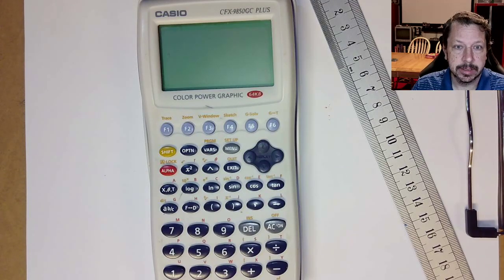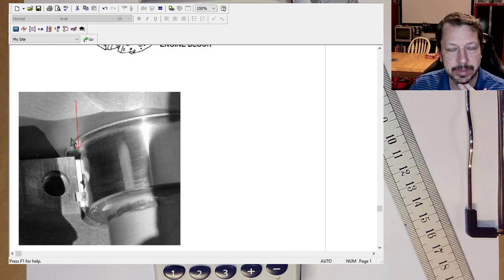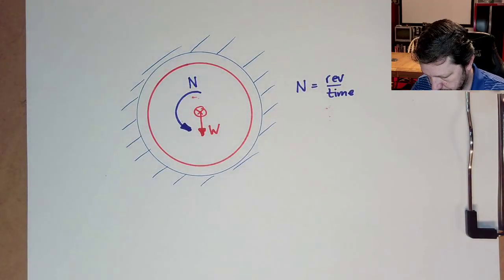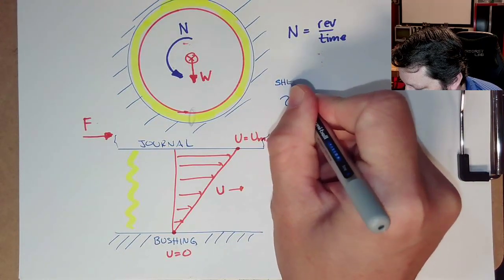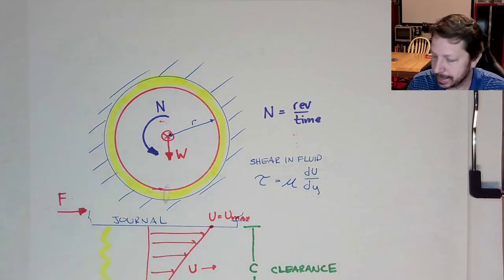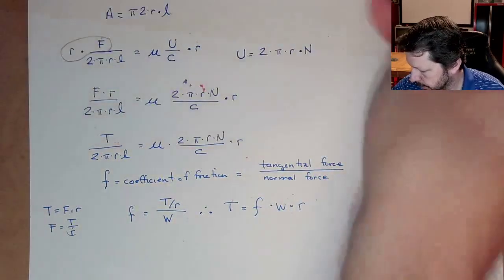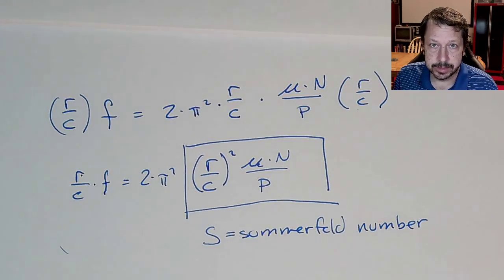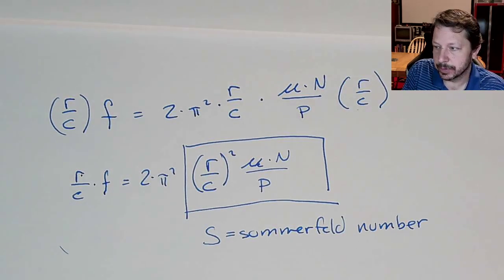Journal Bearing Introduction | Shigley 12 | MEEN 462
We will introduce journal bearings, Petroff's equation, and the Sommerfeld Number from Chapter 12 of Shigley. We will discuss hydrodynamic journals and bushings.